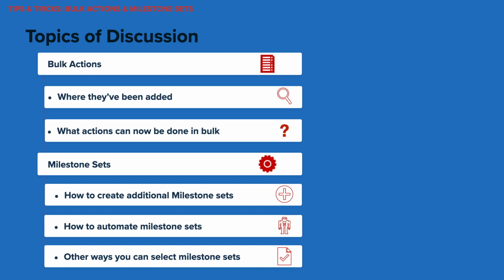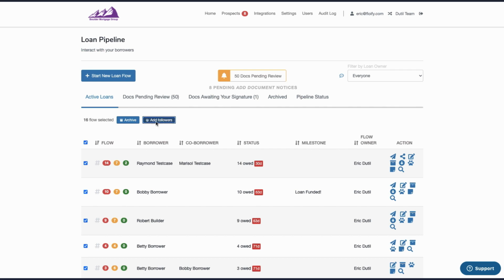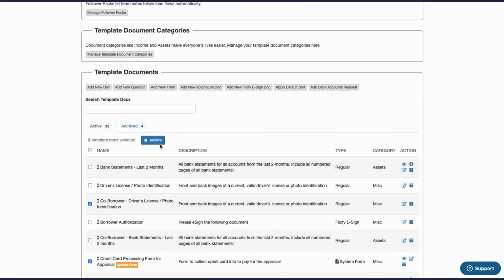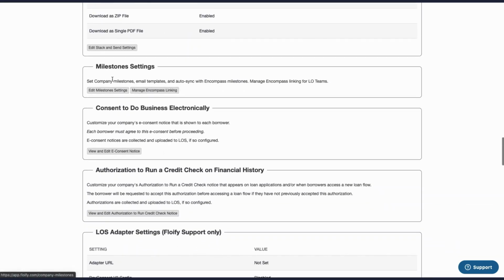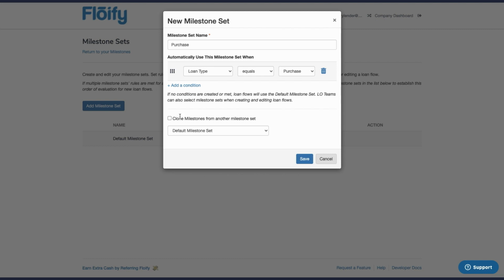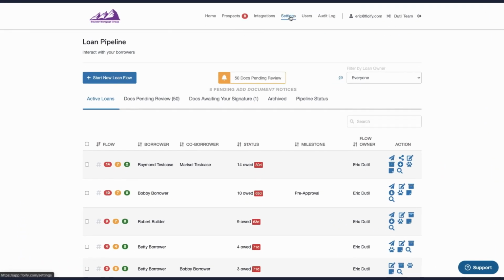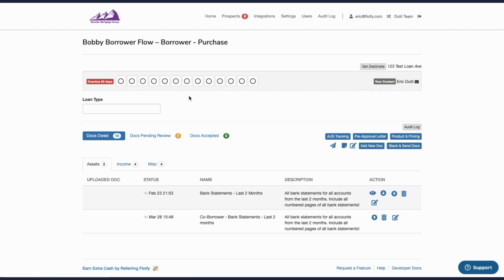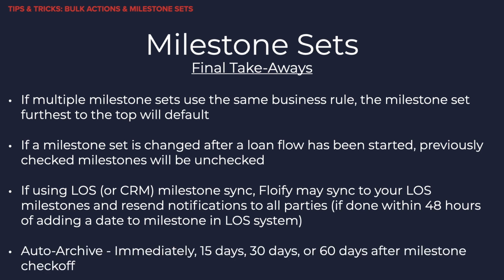Tips & Tricks, Part 11: Bulk Actions and Milestone Sets